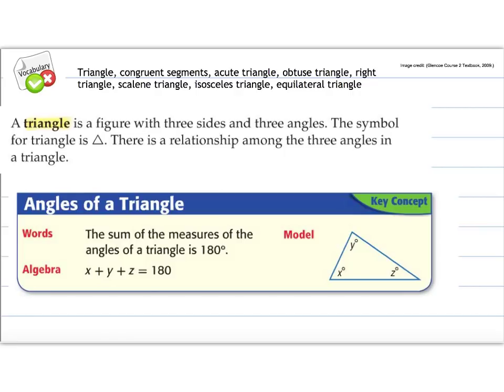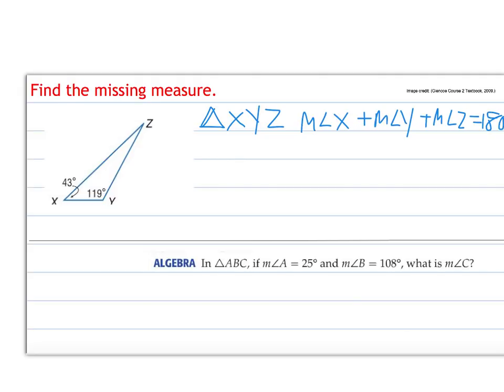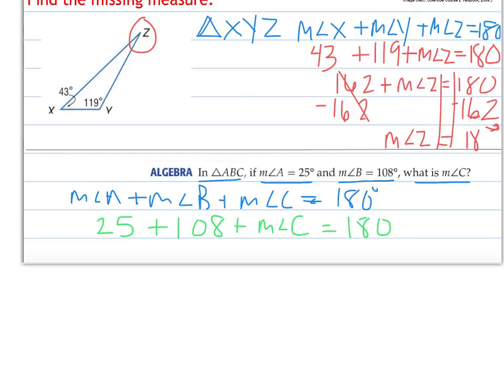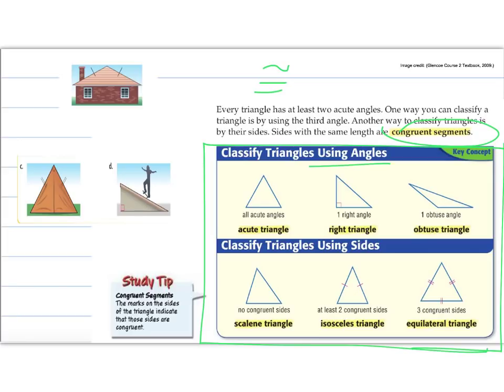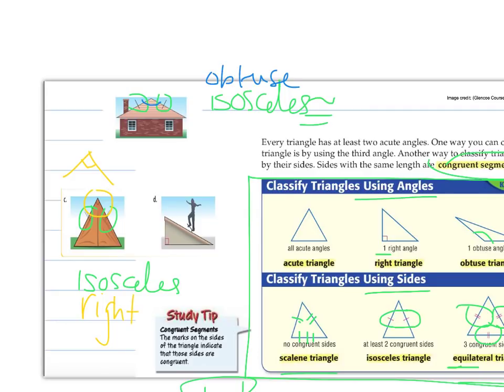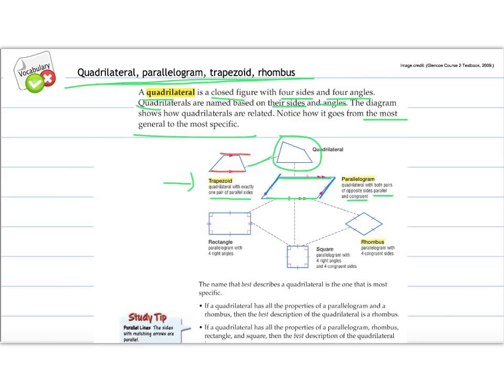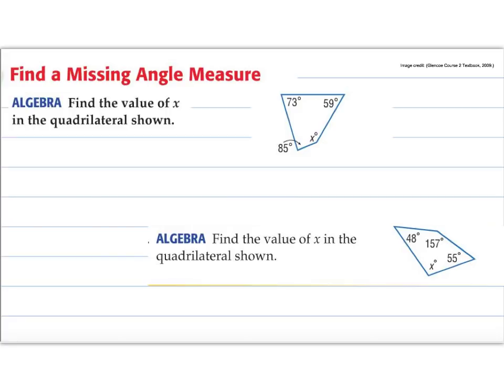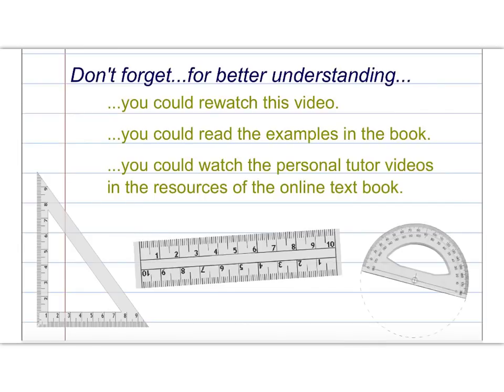U11 10-4&10-6 Triangle & Quadrilaterals